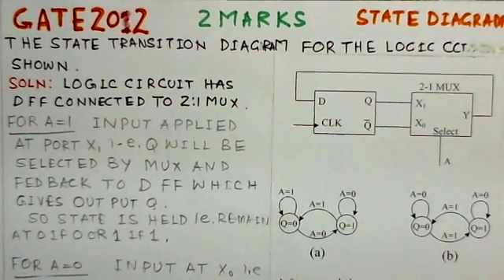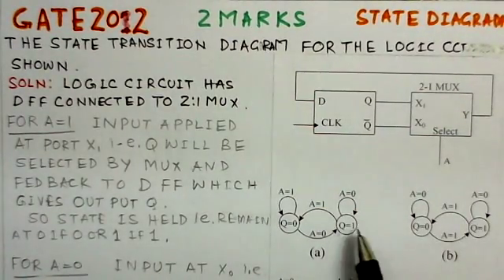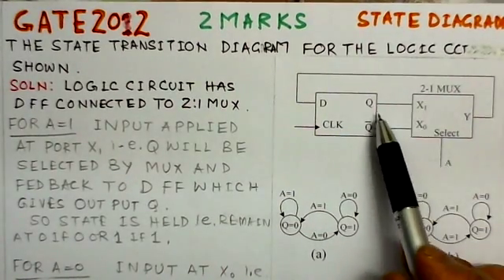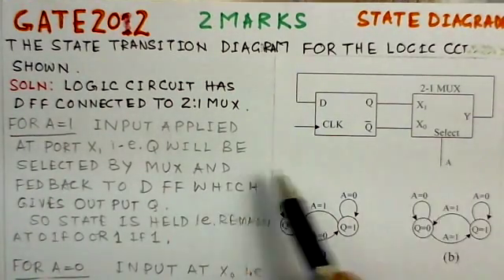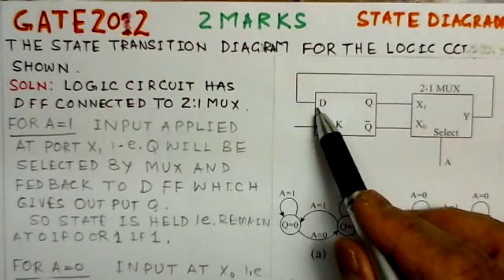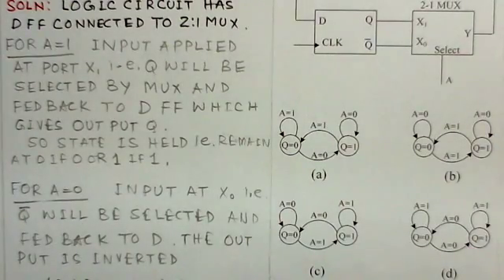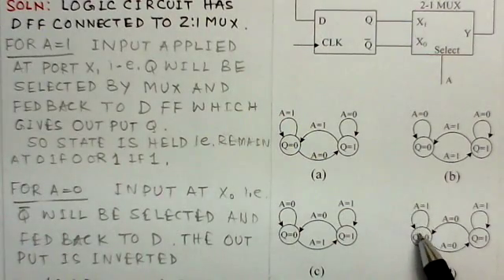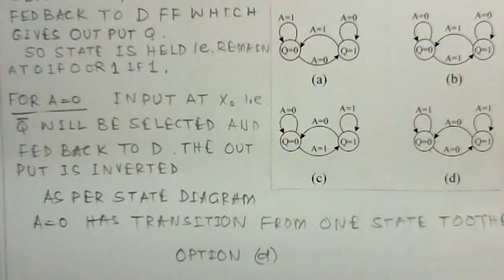State Diagram-Video Solution to GATE ECE-2012 Problem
State Diagram-Video Solution to GATE ECE-2012 Problem Sequential Circuits